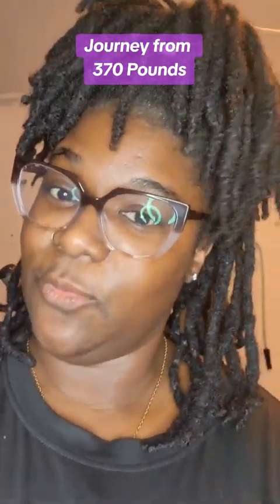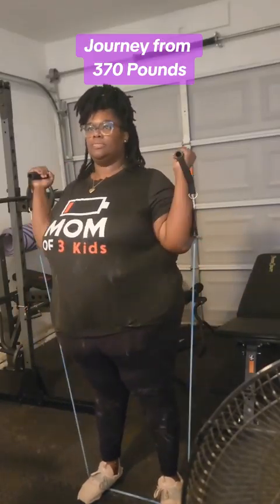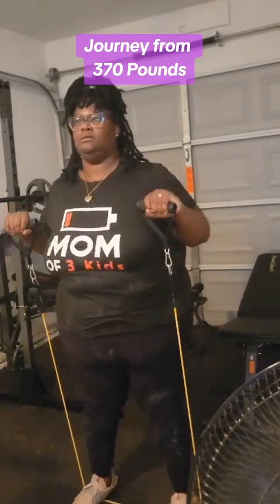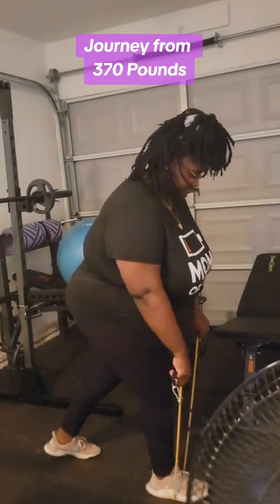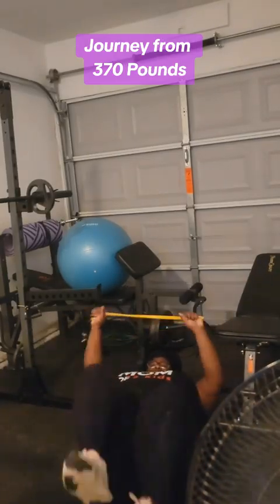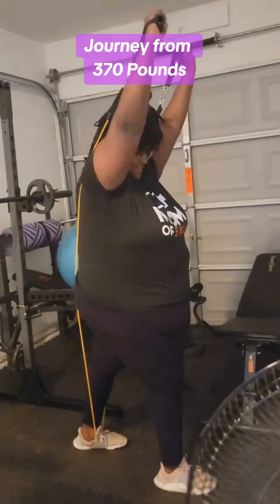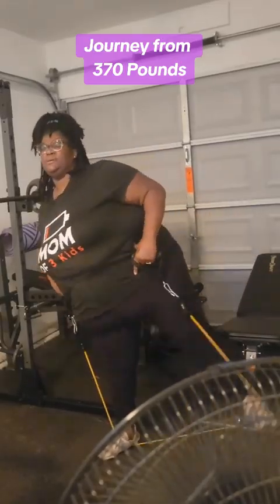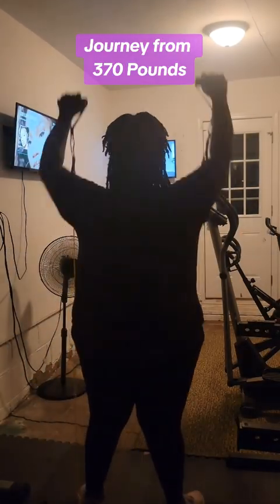My Fitness Journey: Journey from 370 Pounds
I weighed in at 370 lbs recently. Just want to inspire someone else in their journey by sharing my story!

⏰️ Video duration 00:03:53

⏰️⏰️⏰️Weekly schedule coming soon!

📺 Check out some of our recent content📺

📺 My Survivor Story! What happened to @AllAboutTheOwens
New viewers come check us out on our other social platforms!

This channel DOES NOT Promote or encourage any illegal activity. All content posted/promoted by this channel is for EDUCATIONAL and ENTERTAINMENT purposes ONLY!!!